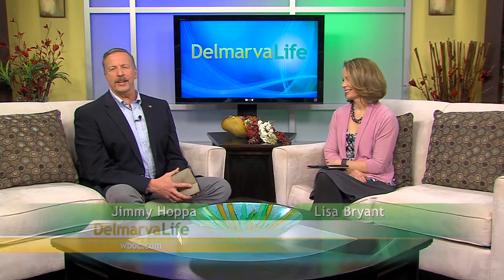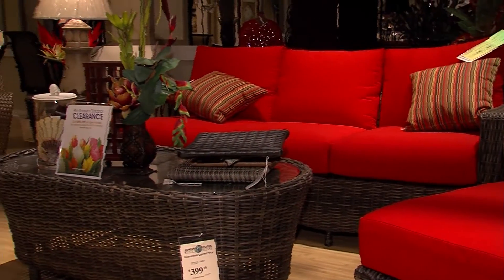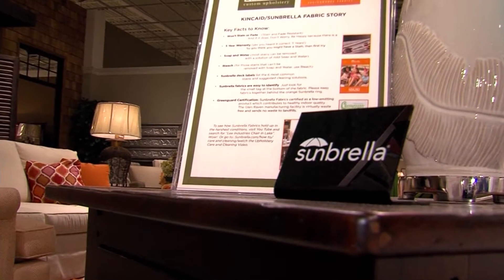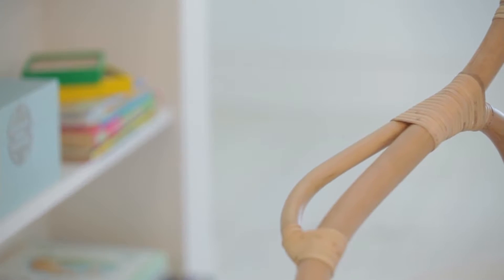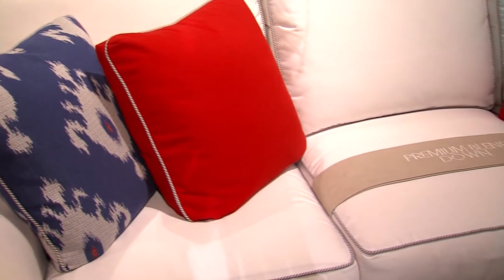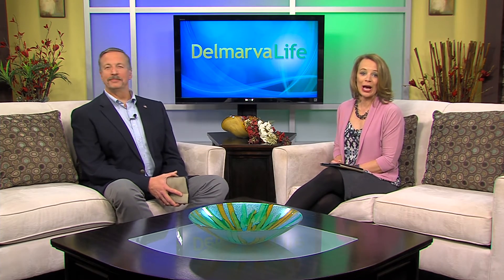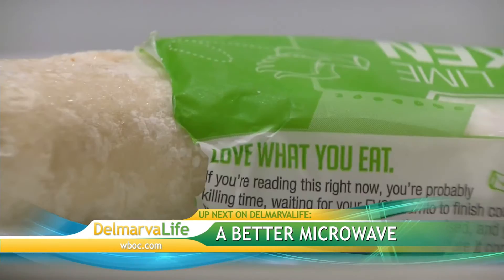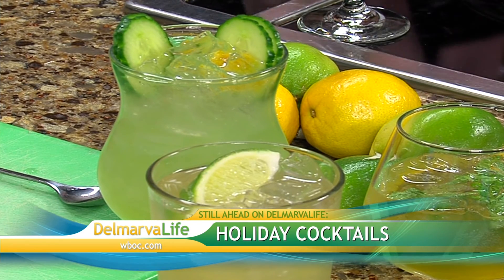Outside Fabric - March 12, 2015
Learn more about Johnny Janosik World of Furniture and more about Sunbrella.